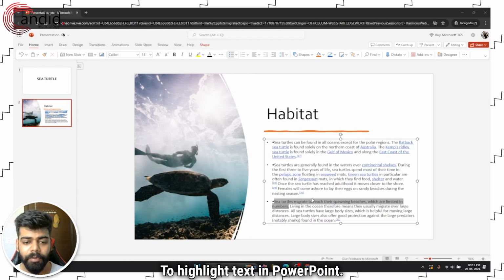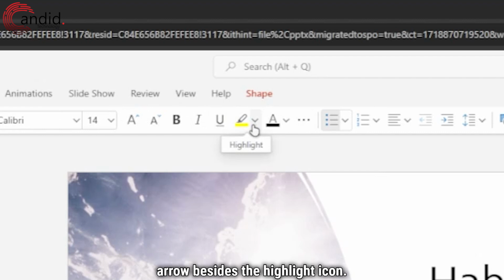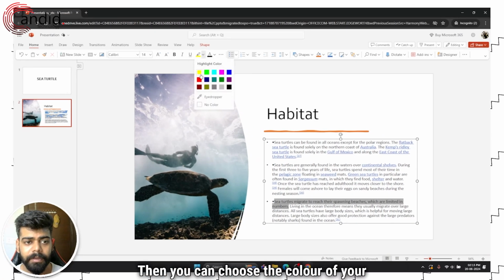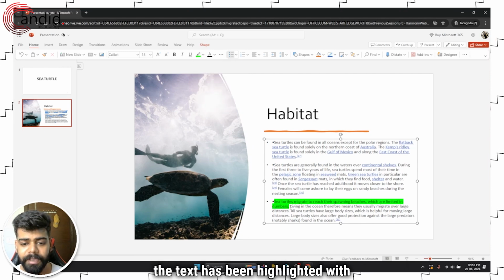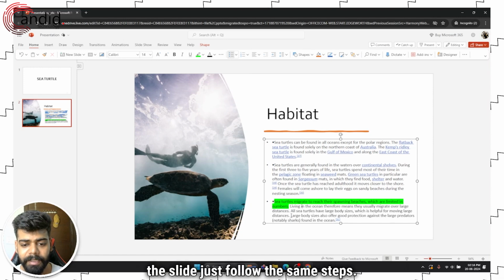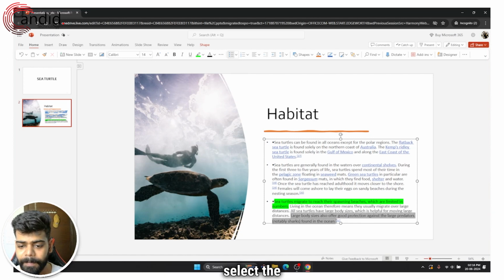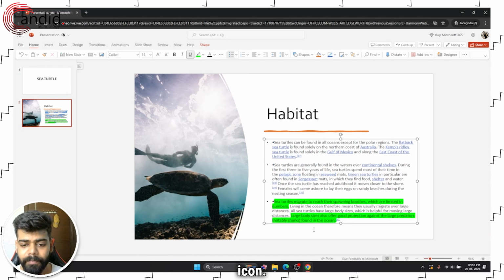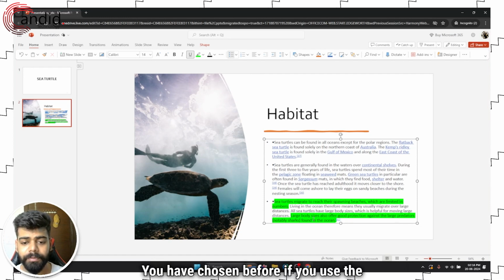How to highlight text on Powerpoint? | Candid.Technology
Here is how to highlight text on Powerpoint. for more guides and tech explainers, reviews, lists, comparisons and more tech-related stuff.